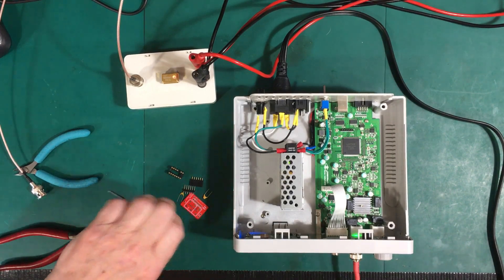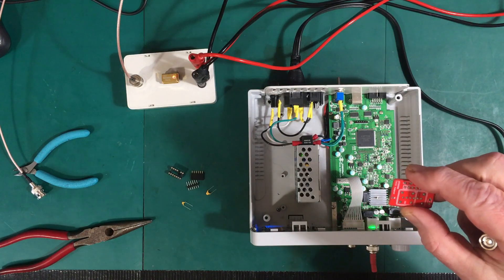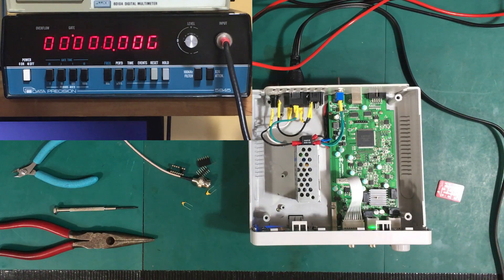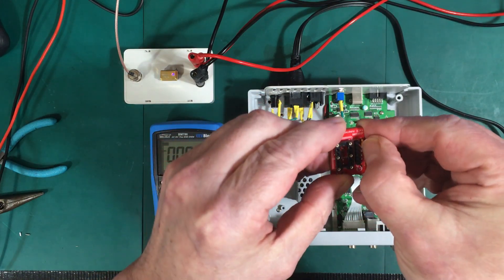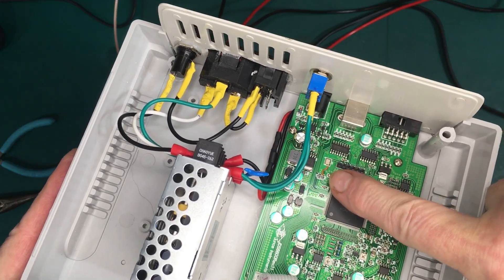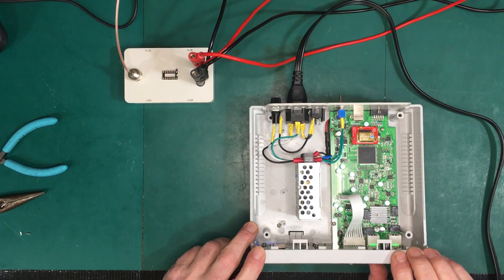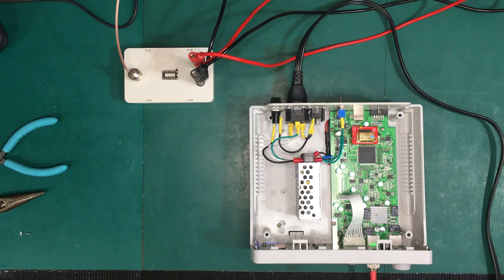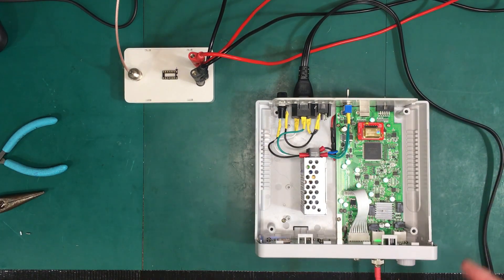0051 - (Fail?) Improving the JDS6600 Part 2: The Time Base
In this 2 part series we are going to try and improve this JDS6600-60 by eliminating some of the problems associated with the power supply and the time base.  In Part 2 we replace the stock oscillator with a TCXO.  However we find out there are other issues...

JDS6600 AWG